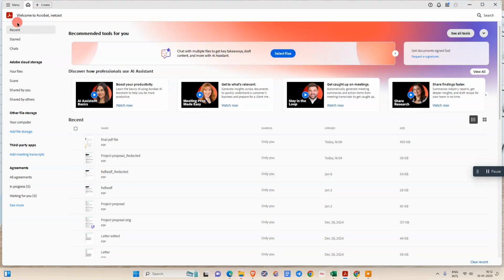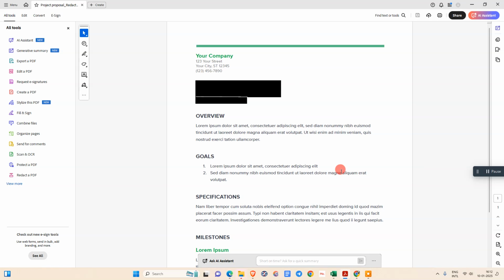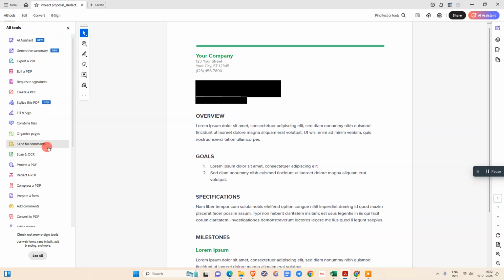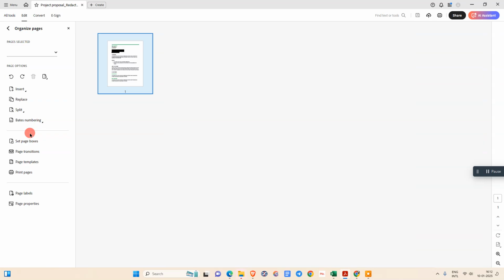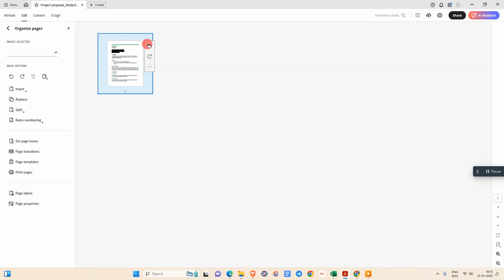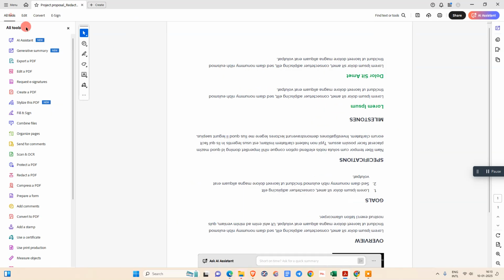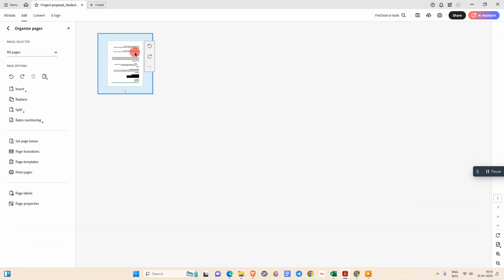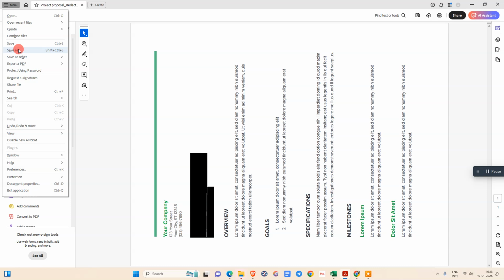How to Rotate PDFs Page in Adobe Acrobat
Learn how to rotate PDF pages in Adobe Acrobat easily. Open your PDF file, go to the Organize Pages option under All Tools, or find it in View More. Select the page, and use the rotate buttons to turn it left or right. Save the file as a new document to keep changes.